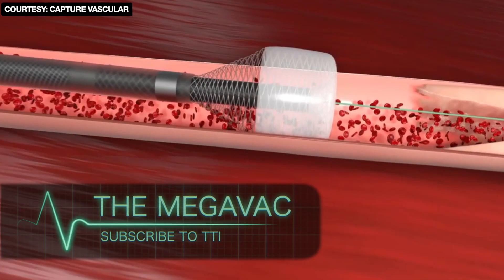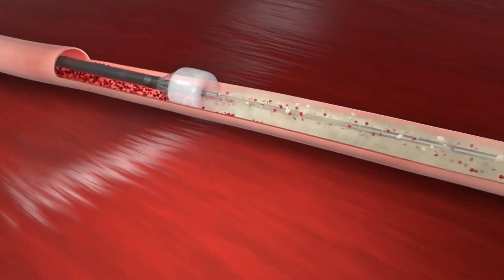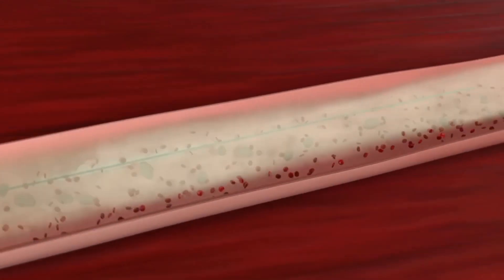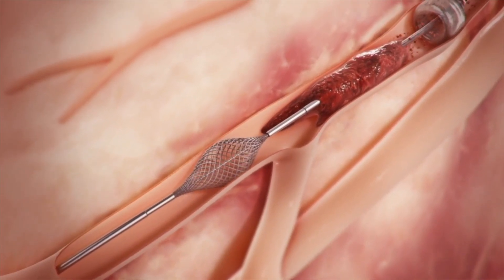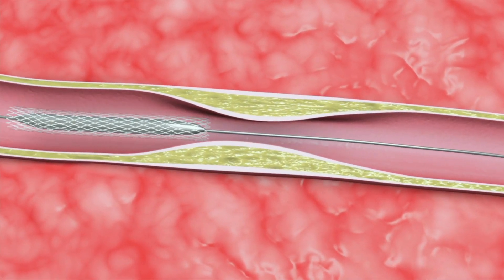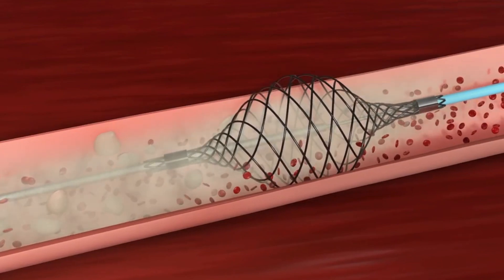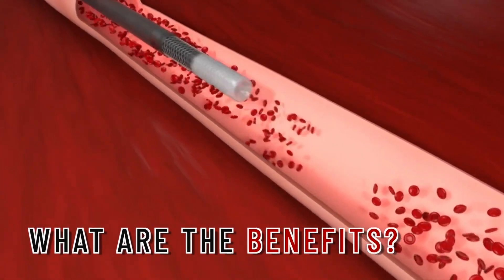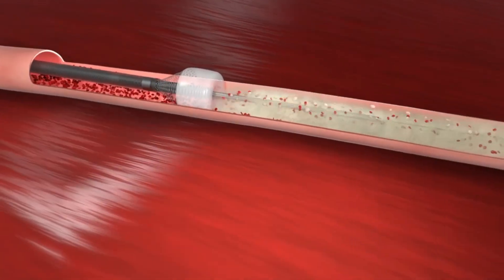Introducing The MegaVac: A Revolutionary Blood Clot Removal Device For Blood Vessels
During a typical blood clot removal, smaller parts can break apart and clog smaller arteries
downstream but this invention by Capture Vascular offers a safer way. The company has
been able to invent a device MegaVac Mechanical Thrombectomy System which removes
large blood clots.
Most people prefer to put a stent rather than taking the blood clots out, which more often
than not breaks up the particles resulting in their downstream flow and plug up the little
tiny vessels, called distal embolization. Use MagaVac if you do not want that to happen to
The MegaVac is guided through the artery to the point where a clot has been formed. A
tiny needle which has a wire in it is inserted through the blockage. When it reaches the
clot, a wire comes out from the needle and penetrates the Blockage which then expands
forming a balloon mesh. The clot is then smashed into tiny pieces. But now, as the mesh is
on the other end, it prevents the bits and pieces from moving ahead as the blood flow has
been restricted. Doctors remove these dangerous chunks with ease which is present in the
artery with the help of MegaVac.

The MegaVac is a superior device as it prevents forward flow in the artery so no blood clot
goes downstream to plug up the little tiny vessels. Also it allows more thrombus removal
and that too with in no time and at a higher success rate.

So, all in all, the grave danger of a chunk being pushed ahead and blocking a smaller
artery is almost diminished by the MegaVac which is a simple yet a huge technological
advancement.
As a result of its exceptional capabilities, MegaVac may help prevent permanent heart
damage and can also reduce the severity of a heart attack. This device can fully prevent
the heart attack depending on how soon the clot is removed.
The good news is that, The MegaVac is commercially available and FDA-approved.